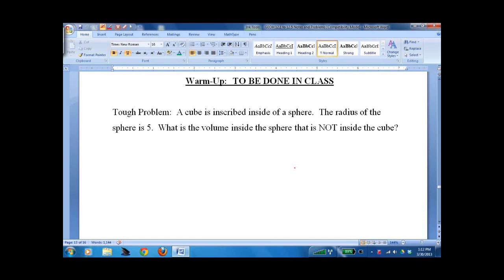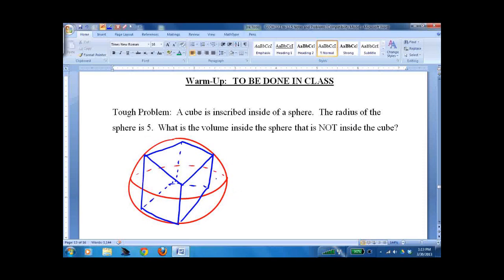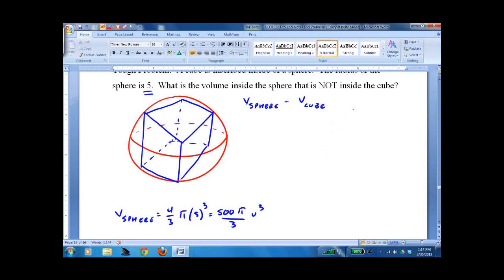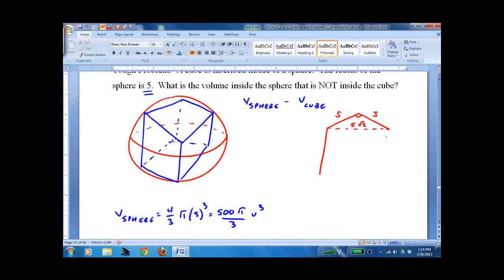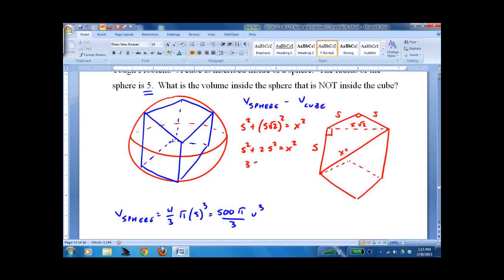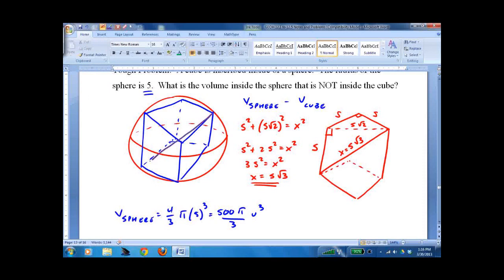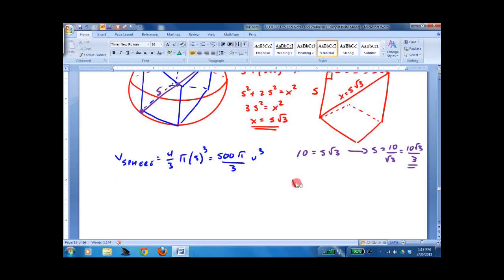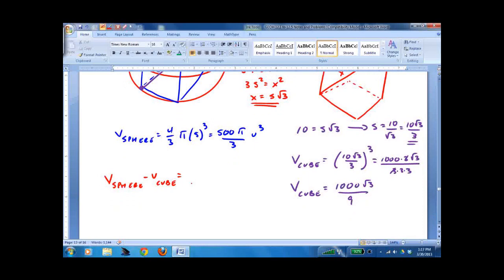HGEO 12.5 Sphere Cube Warmup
Geometry warmup about inscribing a cube inside of a sphere